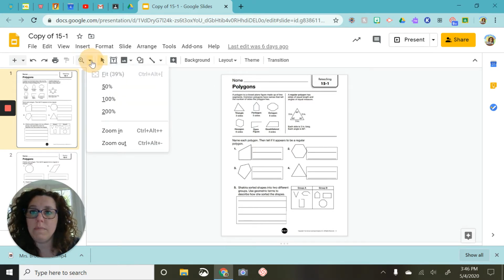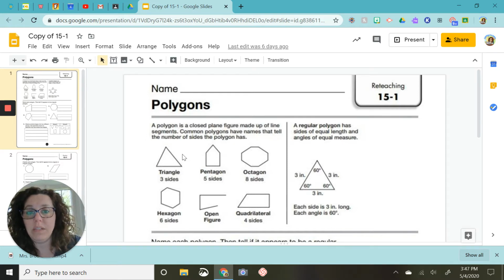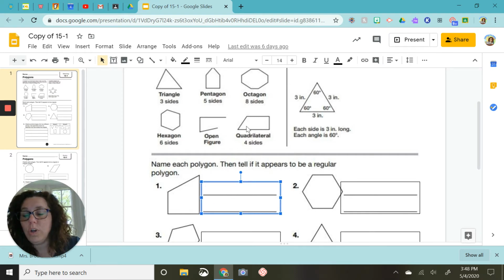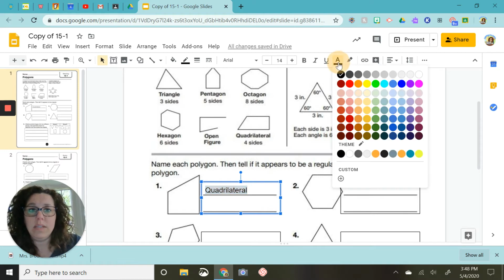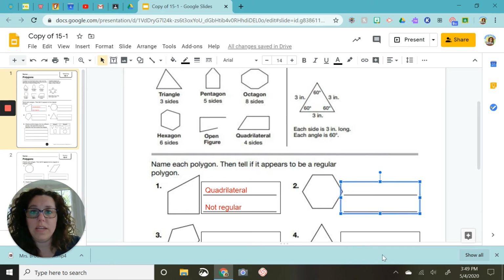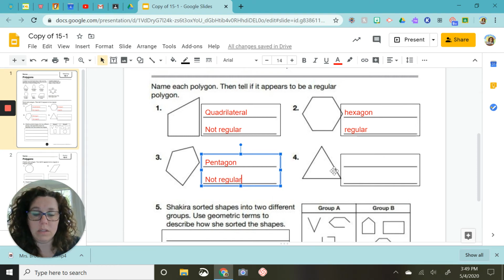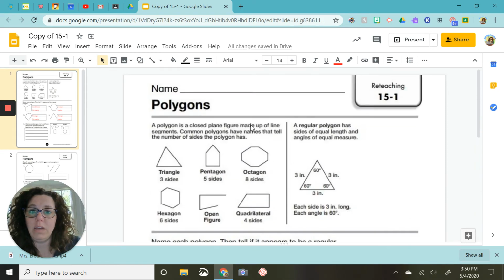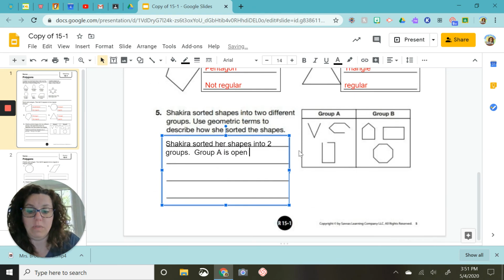15 1 Reteaching